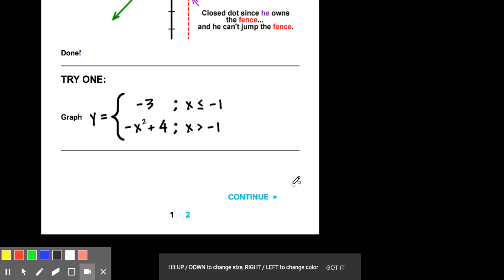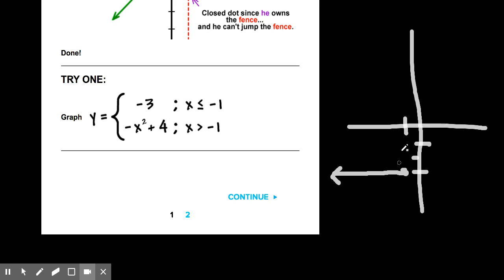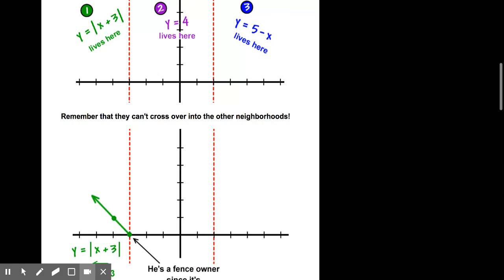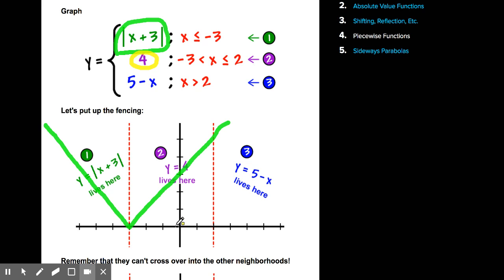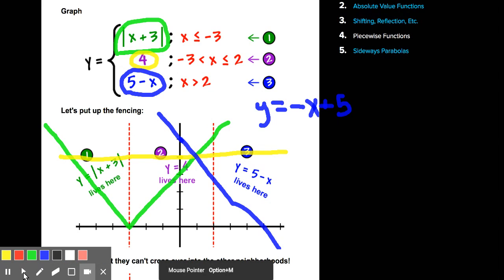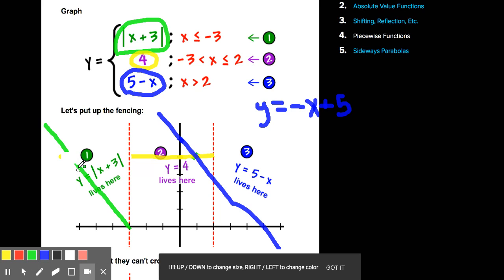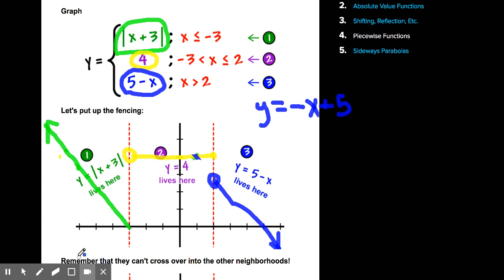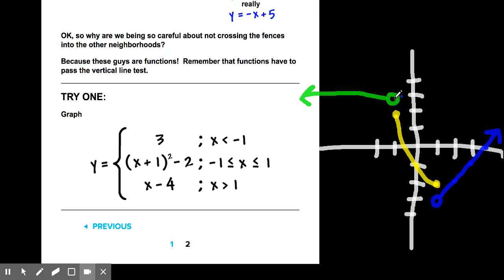Oct 10, 2017 3:55 PM